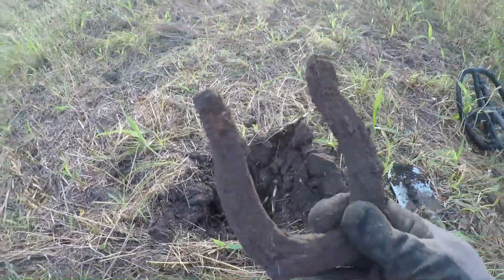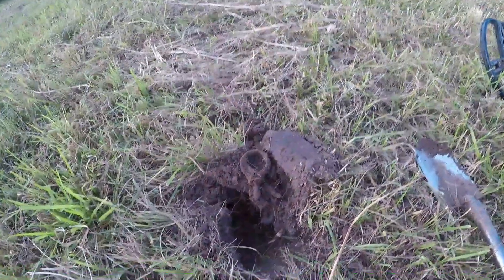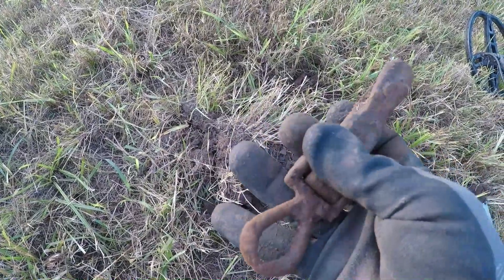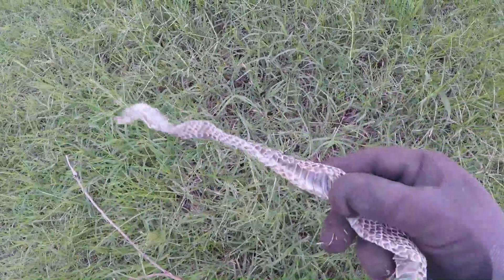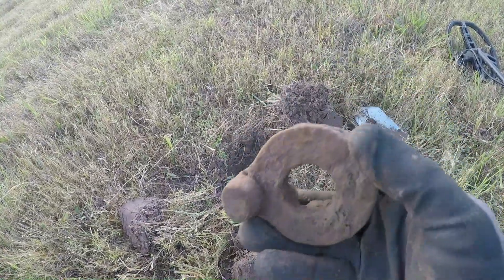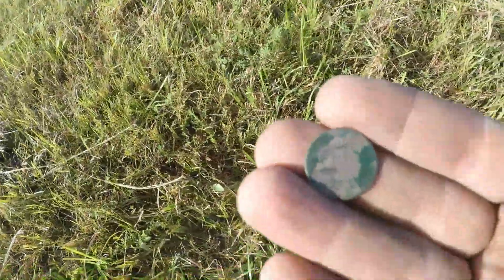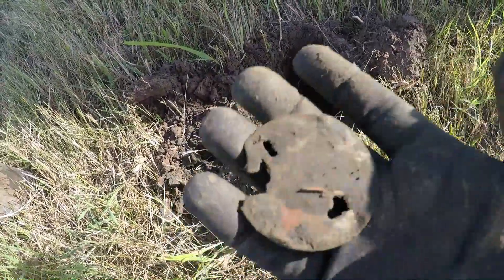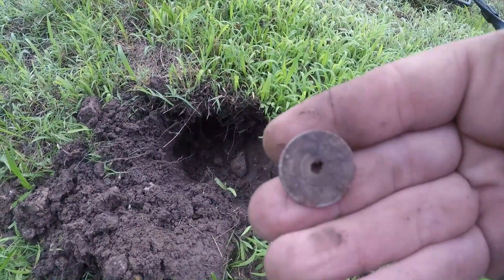Holy Cow!!! Found My Oldest Coin Metal Detecting!!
Today I went out to detect a field that I have detected numerous time.  I decided to dig all the iron tones to clear the ground up.  While I was doing that, I was able to find my oldest coin ever metal detecting.  It was a 1874 Indian Head Penny.